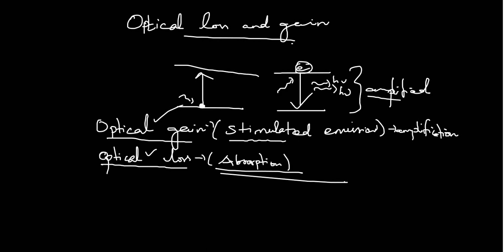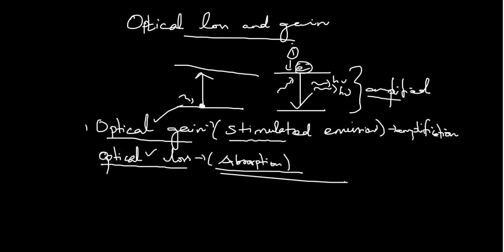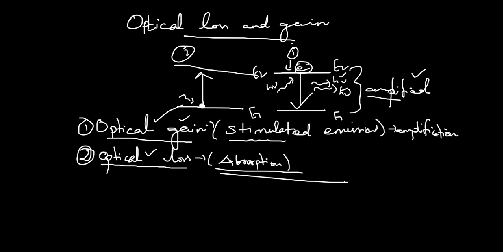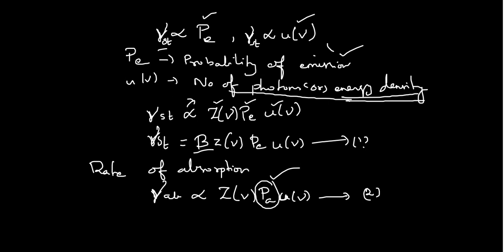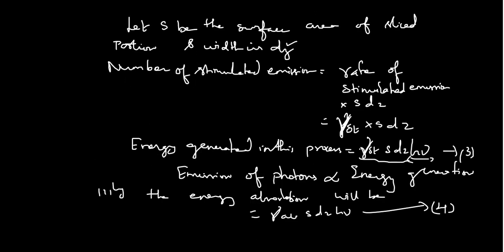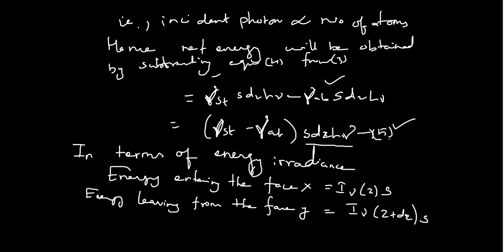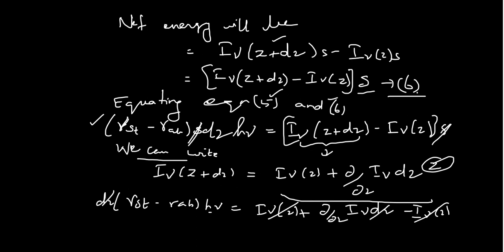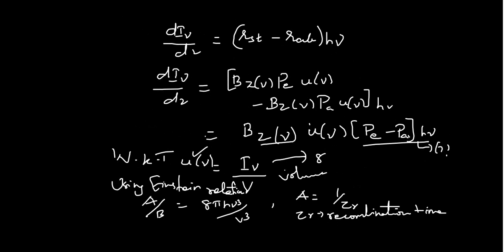Optical loss and gain I Semiconductor Physics I Nichelson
Optical loss and gain explained